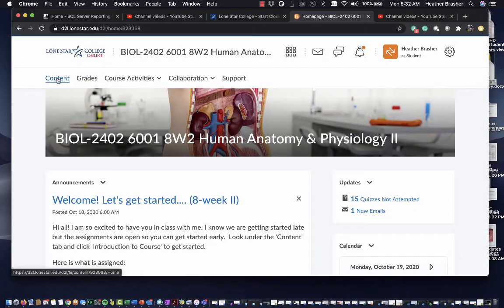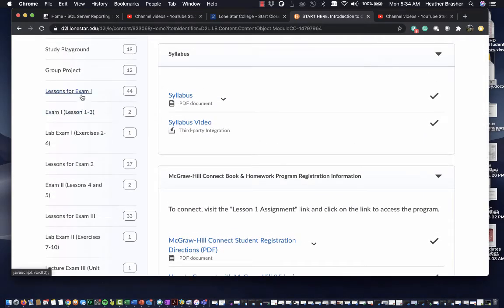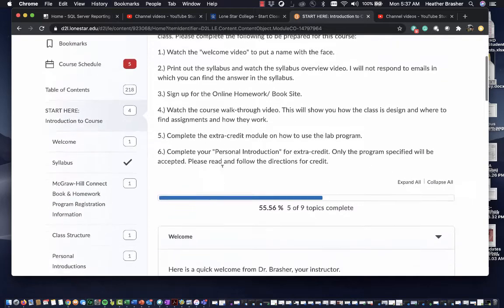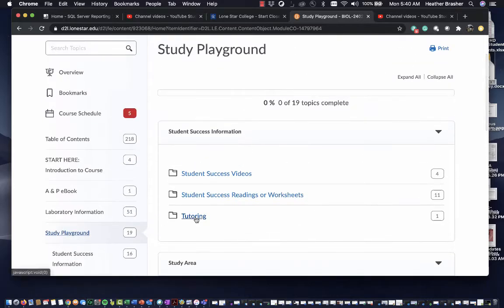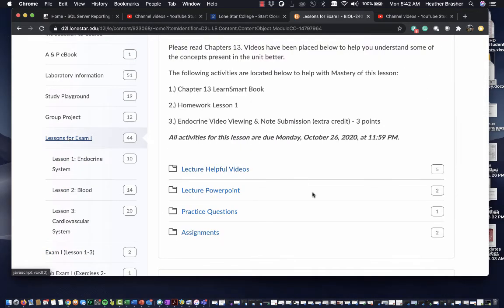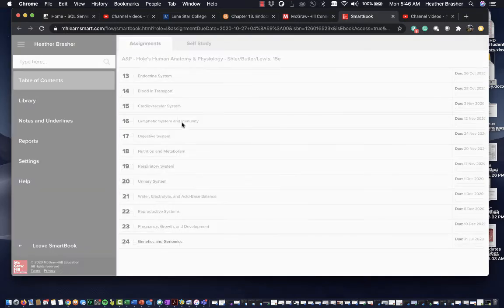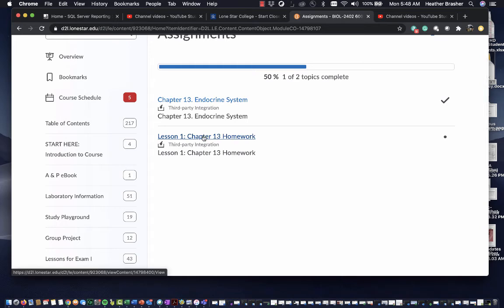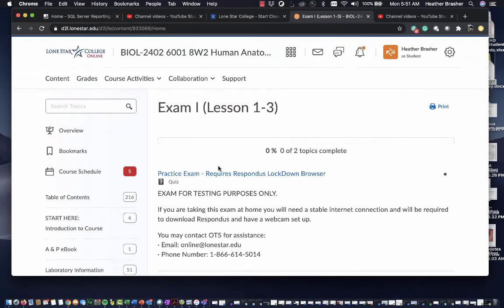BIOL2402 Course Walk-through